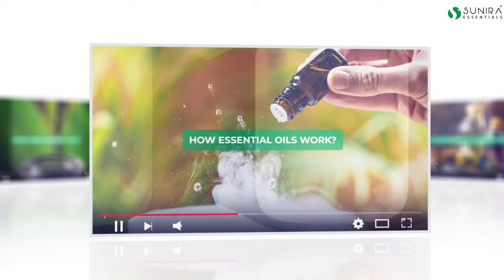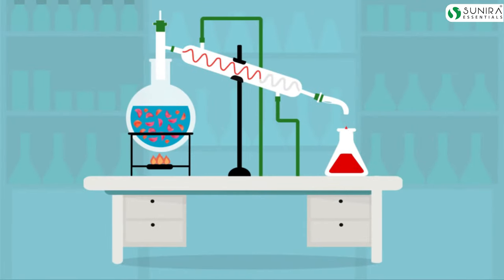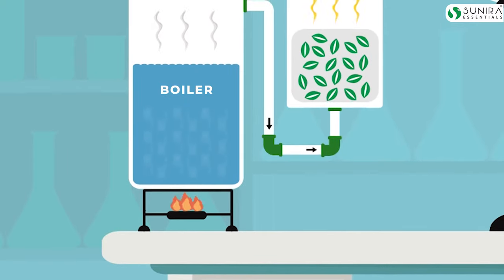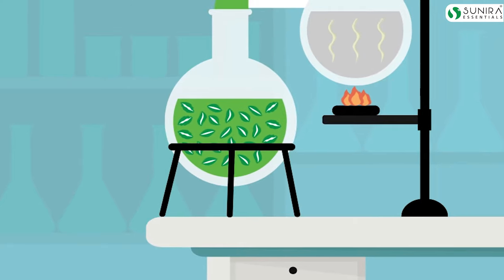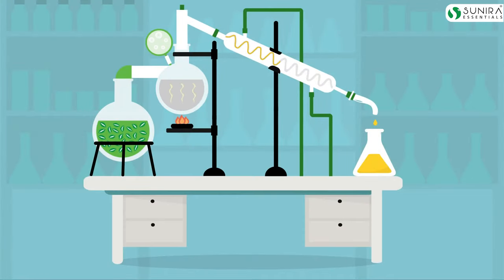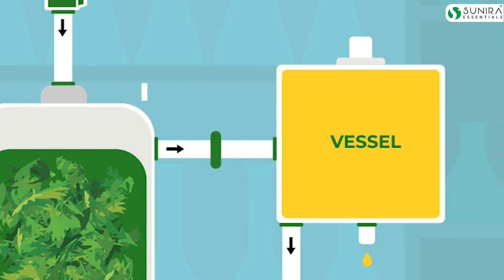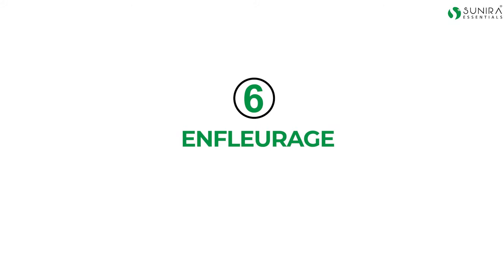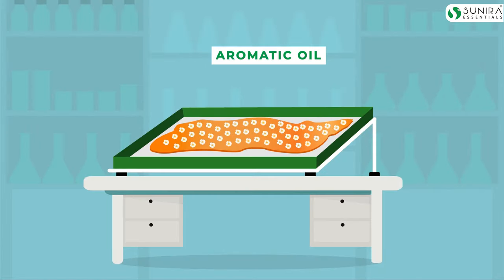How essential oils are extracted from plants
In this video we have showcased the top 06 methods of Essential oils extraction from the plants & they are,
Hydro distillation
Steam distillation
Solvent extraction
Co2 extraction
Expression
Enfleurage.
I hope the information shared in the video is helpful to you. Don’t forget the check out the other videos from our essential oil video series.  for more information.